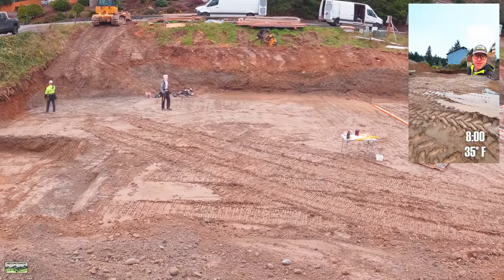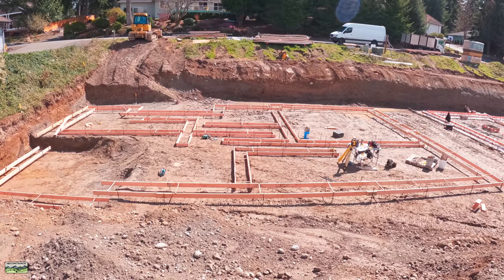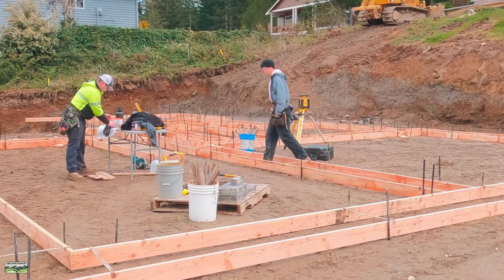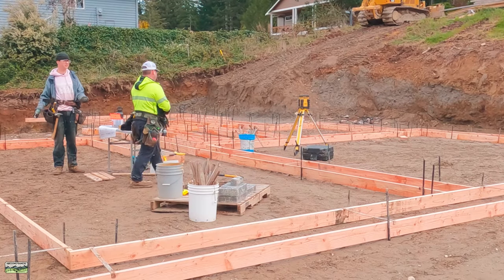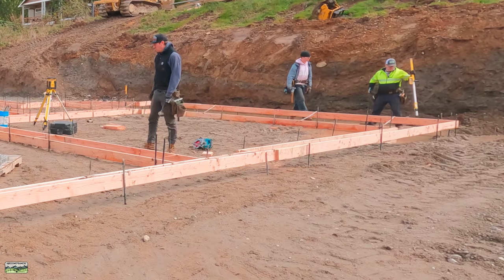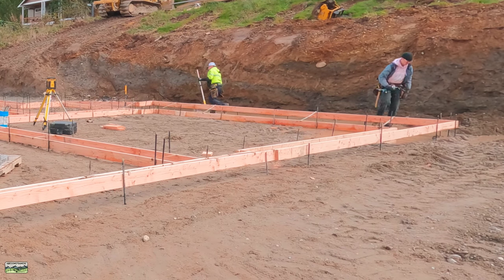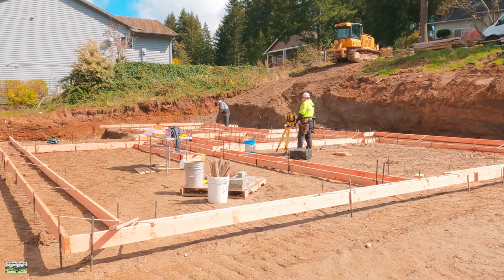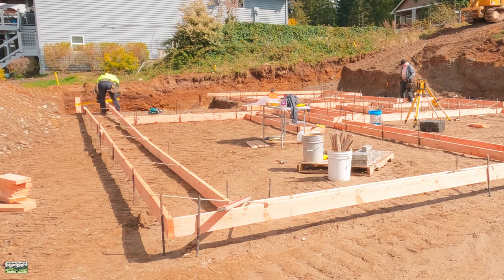How to Form Footings- Raising to Grade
We pulled off the Project 150 to put in a few foundations.  We'll be back to that job shortly.

This video is the first of a few that document the foundation process for 2 homes.  These are both daylight or walk out basements.  After determining grade, the excavating contractor digs down and blows out the site level.  As you'll see as we go, this job will have 10' poured concrete walls across the front and then step down to 2' walls in the back.

In part 2, we raise the footings to grade.  Even though the excavating contractor did a great job, it takes less than an hour to raise to grade.  I don't aim for perfect, but within about 1/4".  I can dial that in very close when we shoot grade again in the walls.

The laser you see here is the Stabila LAR350 It has been very durable for us, and I highly recommend it.

Please remember that I'm not showing the best way to form footings, but just the method that works well for us.